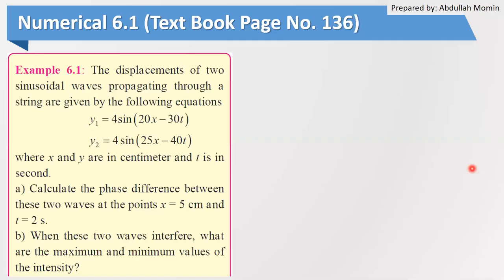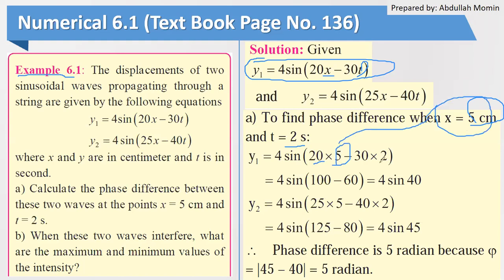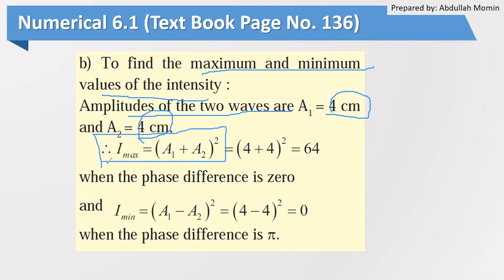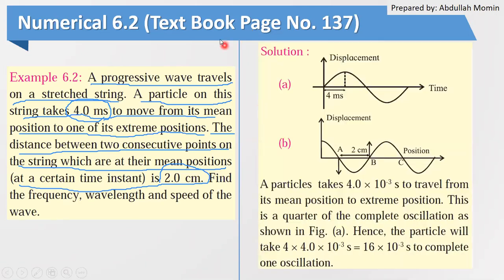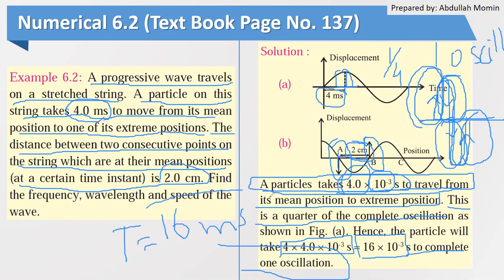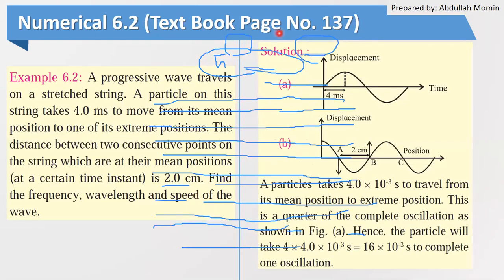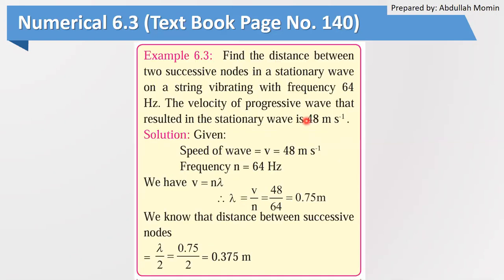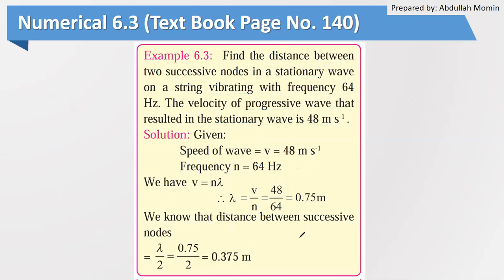Superposition of Waves - Numerical (Part 1)